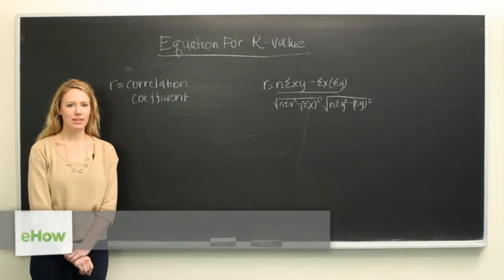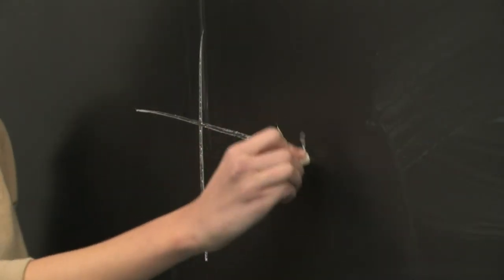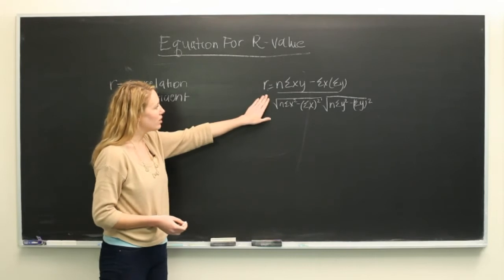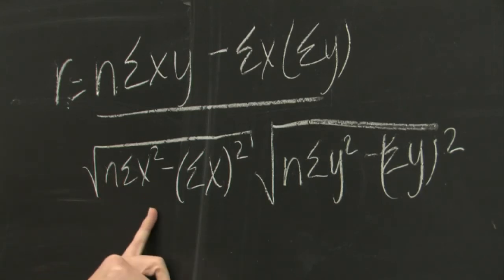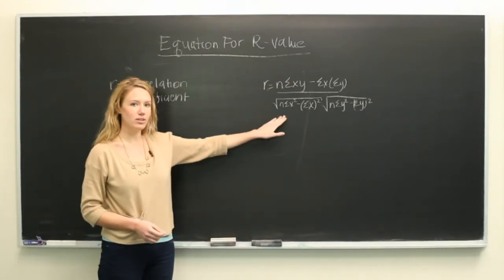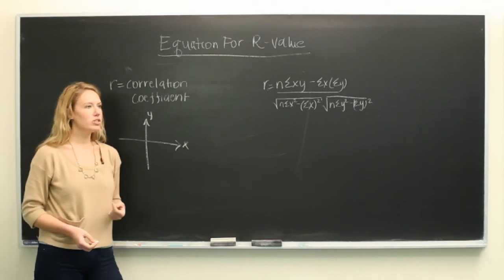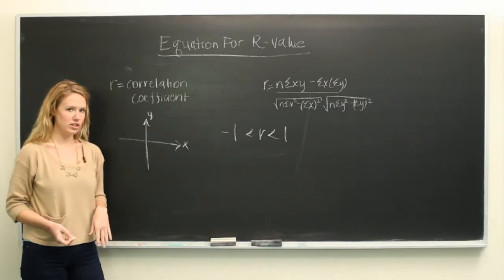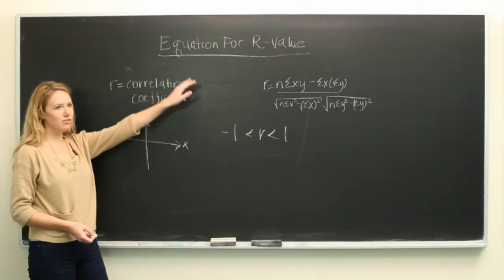Equation for an R Value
Equation for an R Value. Part of the series: Equations. You can represent an R-value through the use of a very specific equation. Learn about the equation for R-value with help from a mathematics tutor and educator in this free video clip.